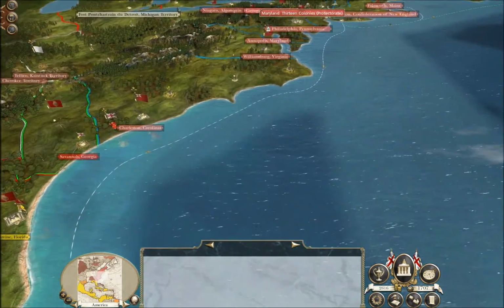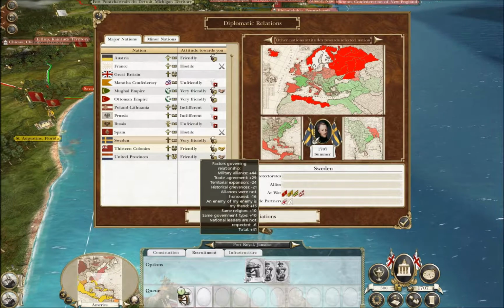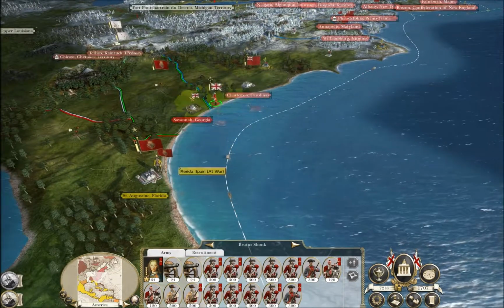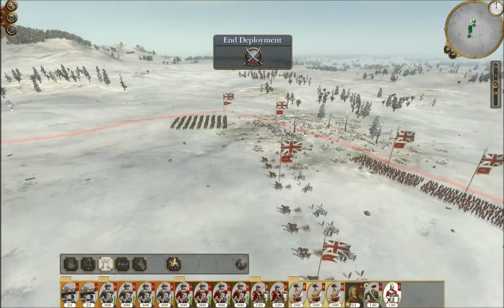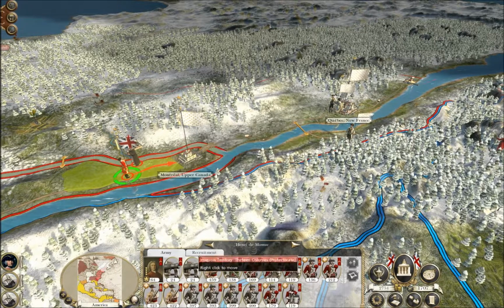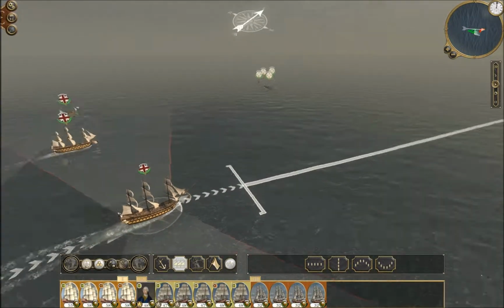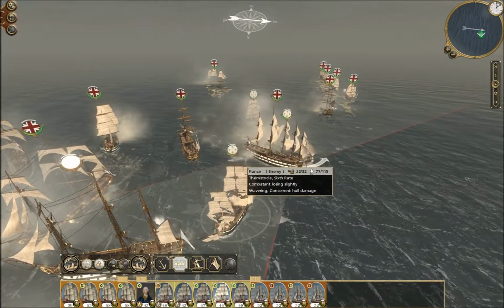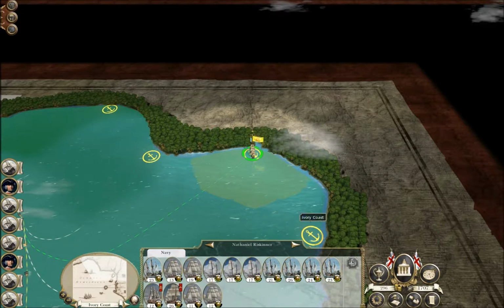Empire Total War Darthmod Lets Play Great Britain #9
Battle of Lake Ontario and the march on Montreal. Battle of Brest and a brave French Captain. Enjoy.